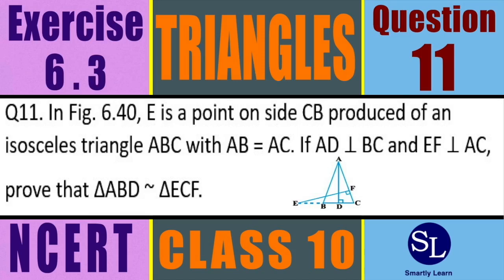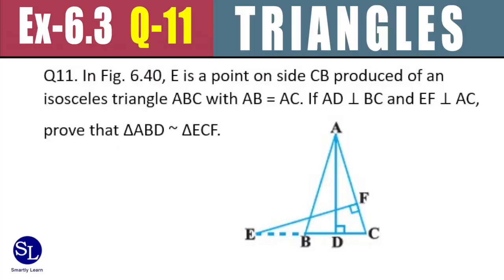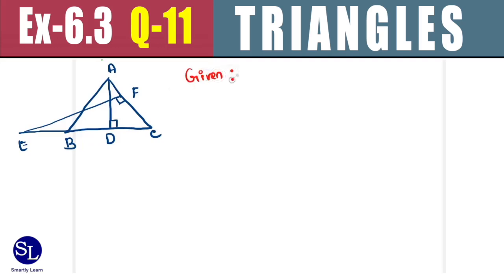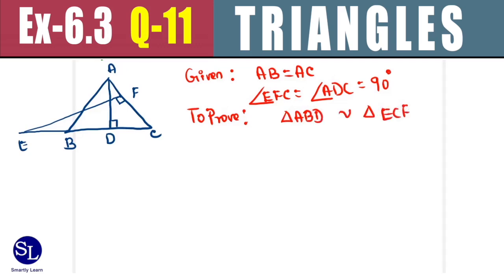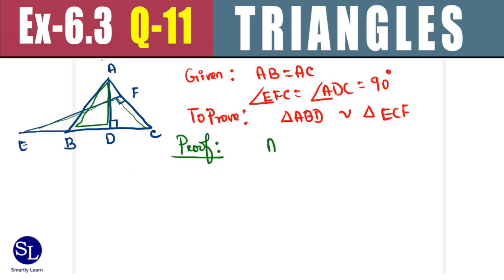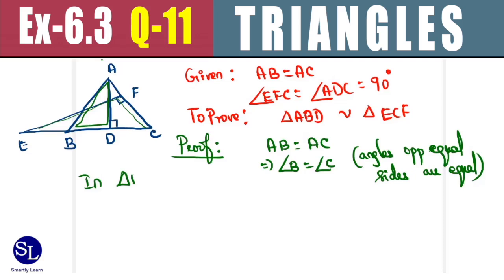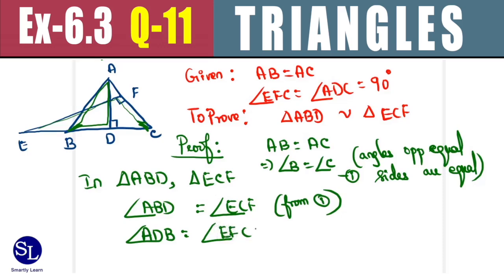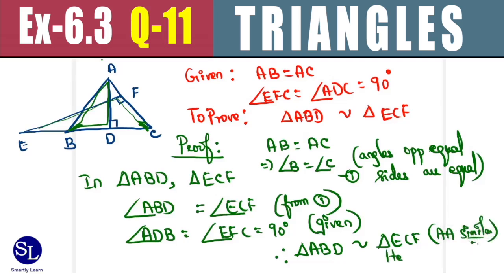Class 10 Maths Triangles Ex 6.3 Q11 | Prove Triangle ABD ~ Triangle ECF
In this video, we solve NCERT Class 10 Maths Chapter 6, Exercise 6.3, Question 11 on Triangles.

We prove that triangle ABD is similar to triangle ECF using the AA similarity criterion.

Topics covered:
• Isosceles triangle property: AB = AC
• Equal angles opposite equal sides
• Right angles in the given figure
• Proving △ABD ~ △ECF by AA similarity
• Step-by-step NCERT solution for Exercise 6.3 Question 11

This video is useful for CBSE Class 10 Mathematics students preparing for school exams and board exams.